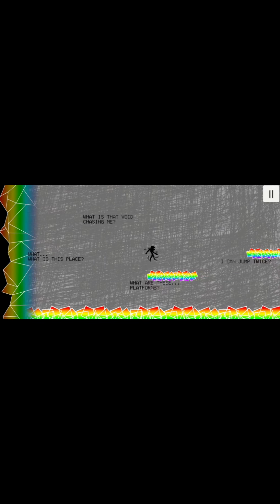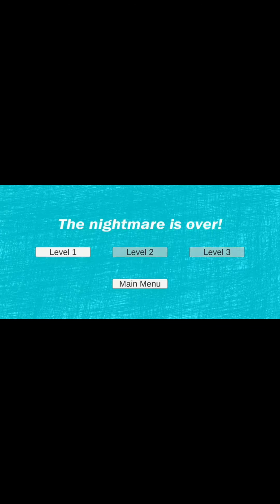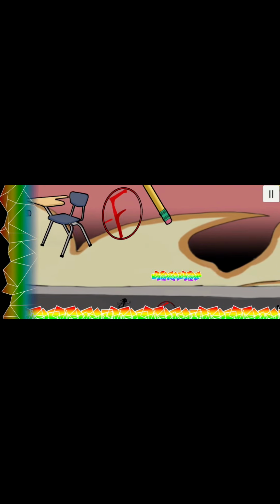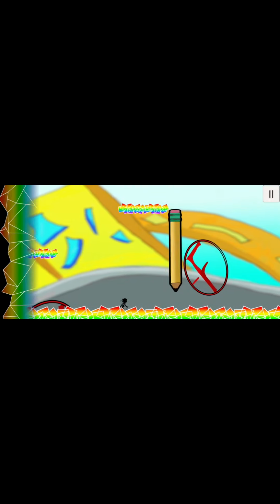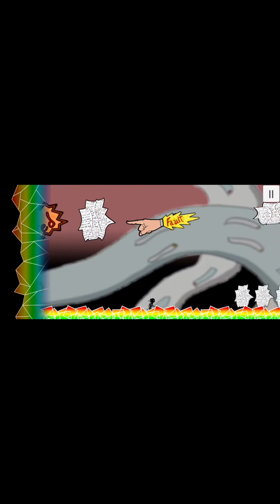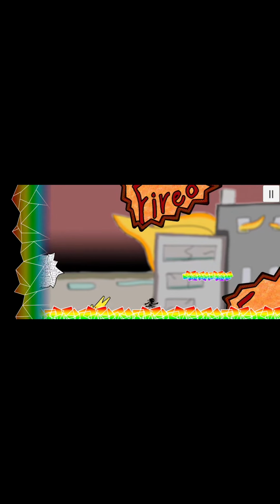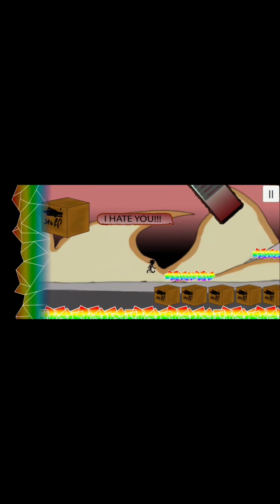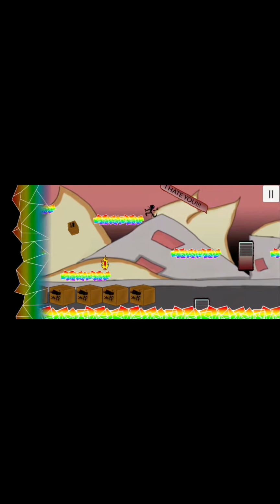Slipping Sanity MVP Playthrough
Video Highlighting a WIP version of Slipping Sanity.

Slipping Sanity is a runner/platformer inspired by everyday sources of mental health stressors. Players use time jumps & platforms to avoid incoming obstacles, while traversing distorted depictions of their past and present.